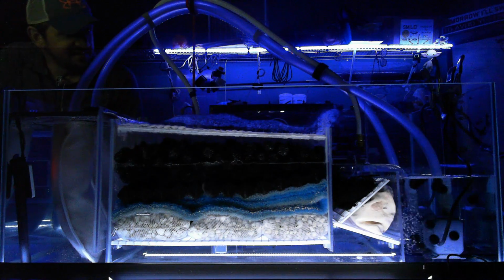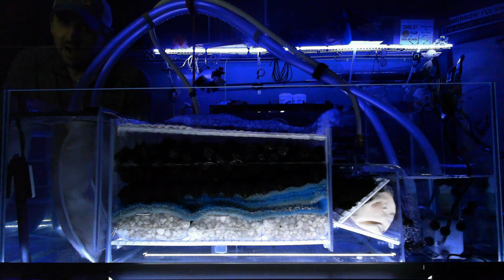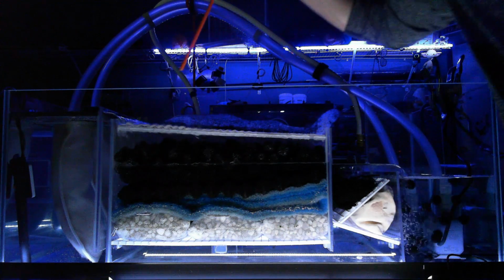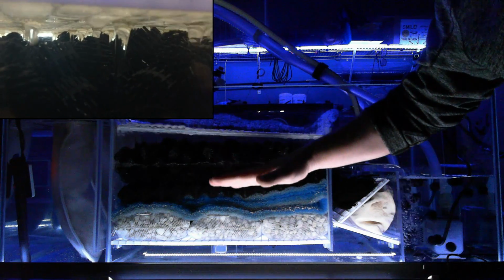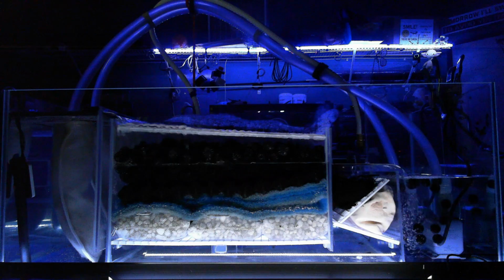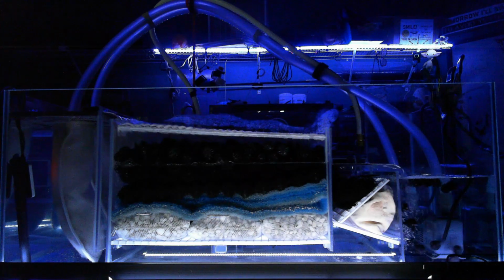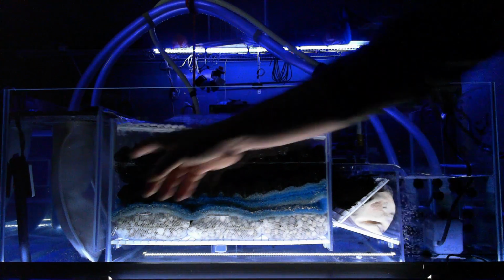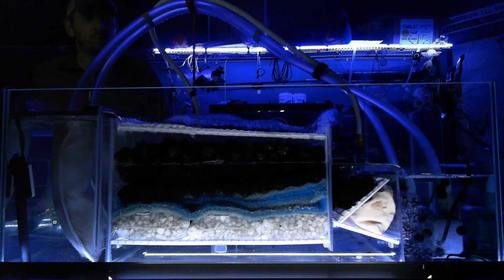Power Sump Series: 1600Gph freshwater African Cichlid sump introduction and overall construction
Introduction to the new Cichlid Show sump and associated Power Sump Series. This filtration system will provide clean water to over 150 fish in its accompanying 187G freshwater African Cichlid show tank.